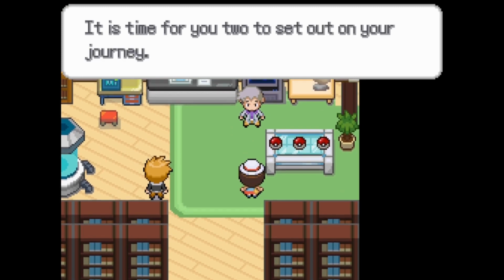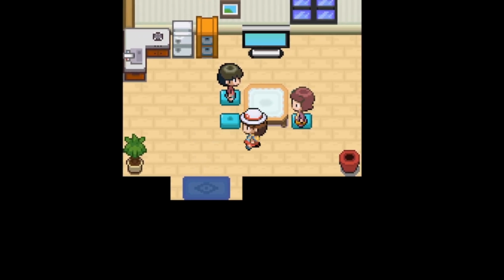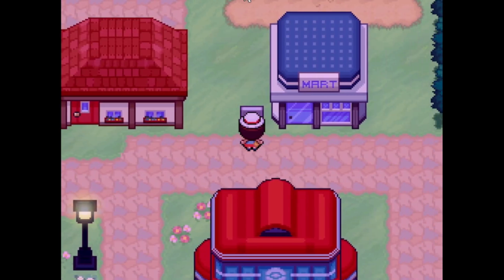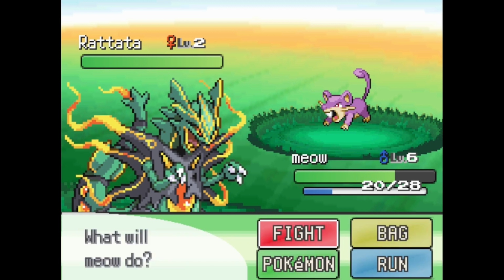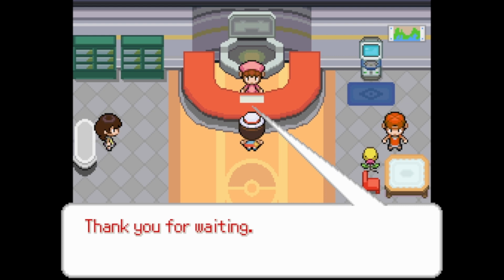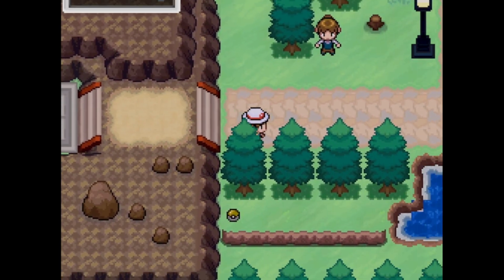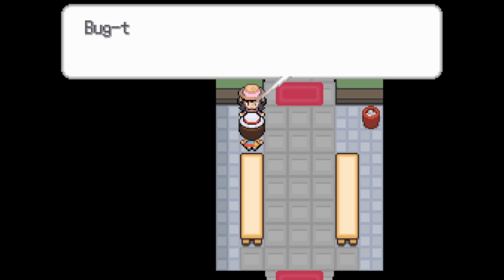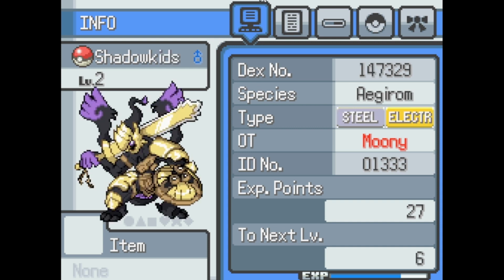Pokemon Infinite Fusions 1: Our 1st Encounters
Art in ending screen created by @undeadlevi